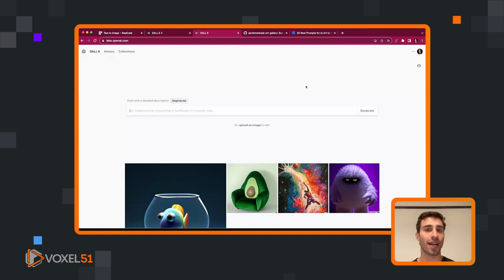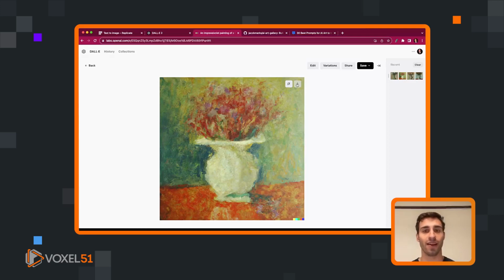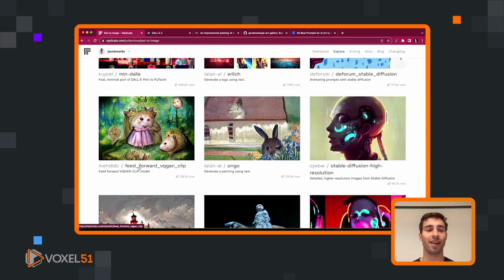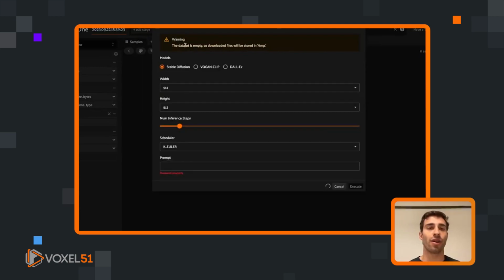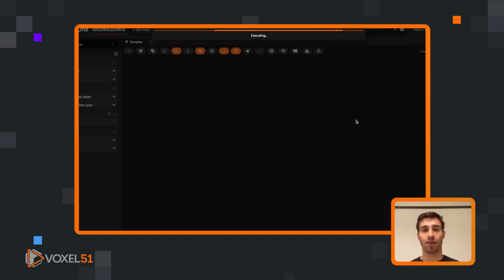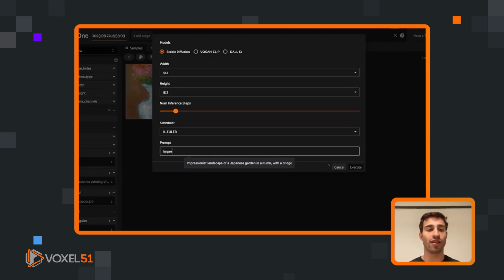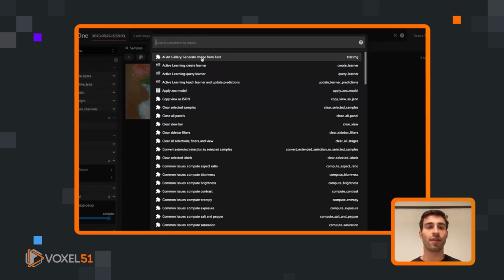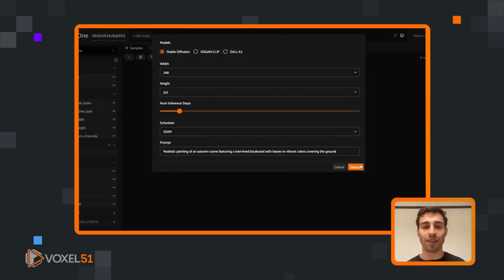FiftyOne Computer Vision Plugins: AI Art Gallery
Have you ever generated stunning imagery with DALLE2 or StableDiffusion, only to ask yourself, “How do I catalog this?”

Do you find yourself manually downloading AI generated images and moving them into the desired folders?

How do you handle metadata like which model and scheduler was used to generate a specific image?

In this video, Jacob Marks shows us how to solve these problems by creating your own AI Art Gallery with Text-to-image models and FiftyOne!